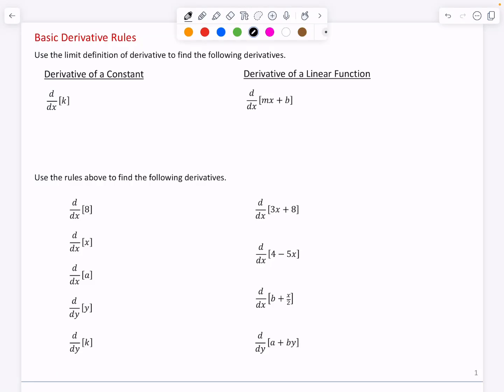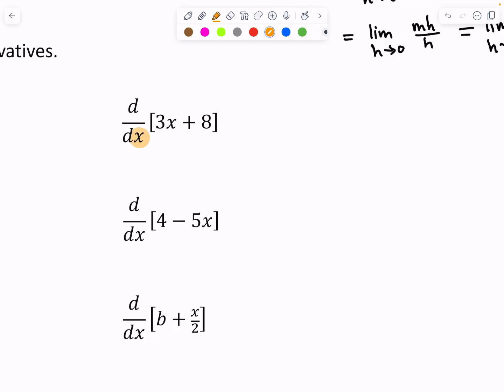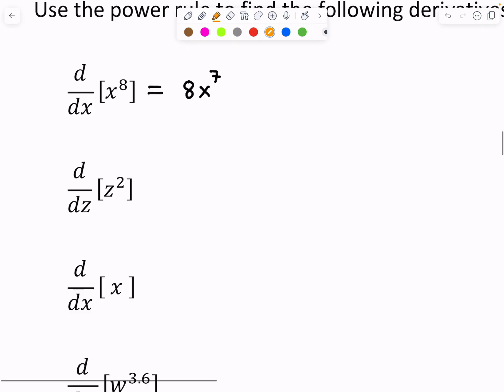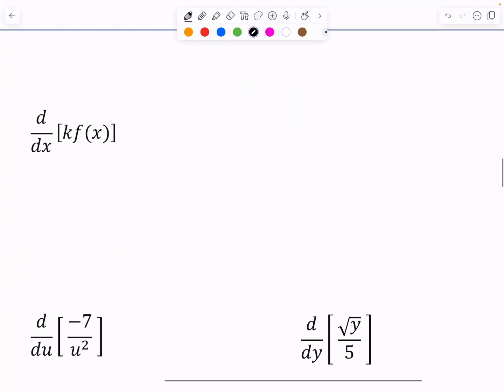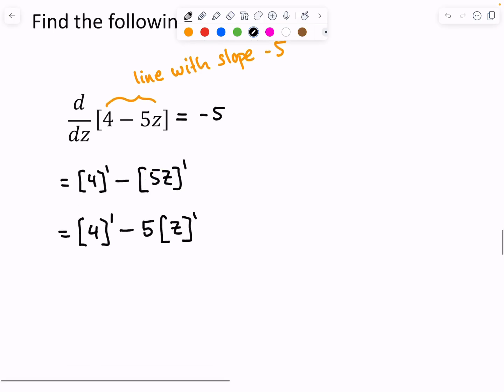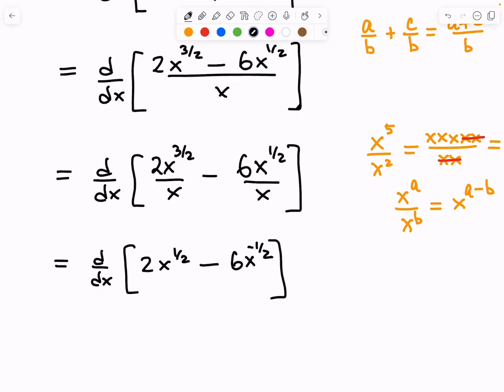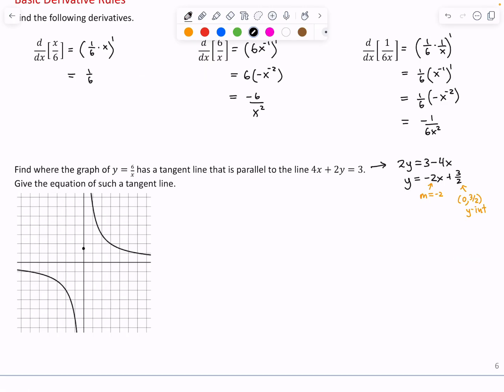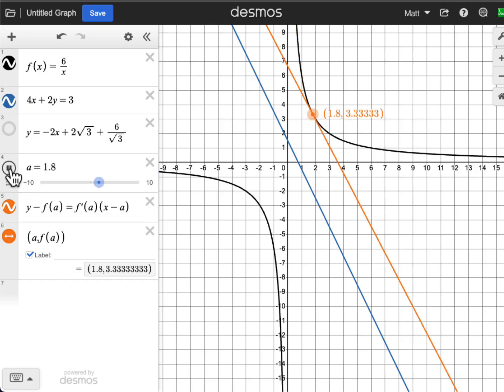Calculus 1: Basic Derivative Rules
Covers shortcut rules for finding derivatives of constants, linear functions, power functions, sums and differences of functions, and constants times functions. Includes an application of finding where the tangent lines to a function have a certain slope.

0:00 Page 1 Derivative of a constant and of a linear function
6:18 Page 2 Derivative of a power function
14:33 Page 3 Derivative of a constant times a function
18:40 Page 4 Derivative of a sum or difference of functions
21:16 Page 5 Derivatives of more complex functions
27:13 Page 6 Finding where the derivative has certain values